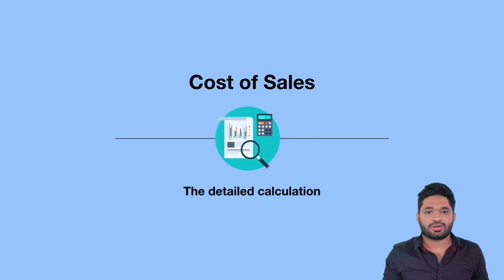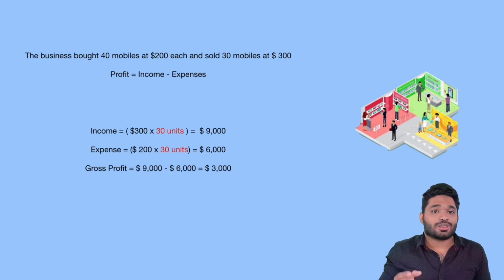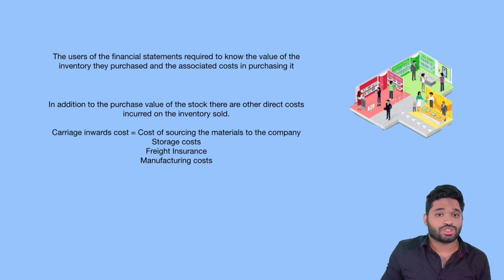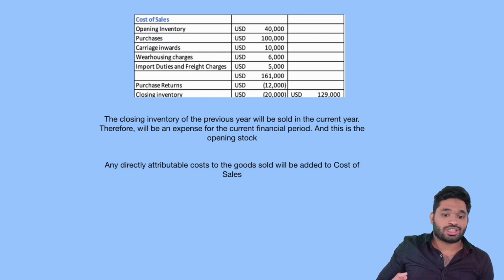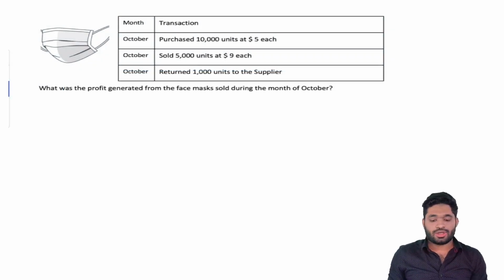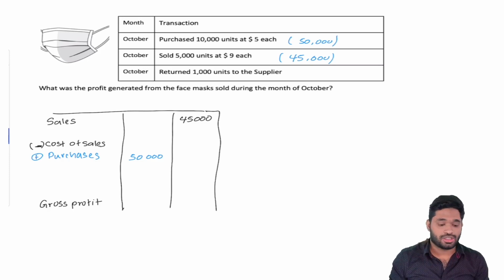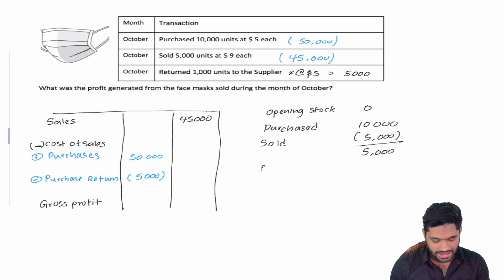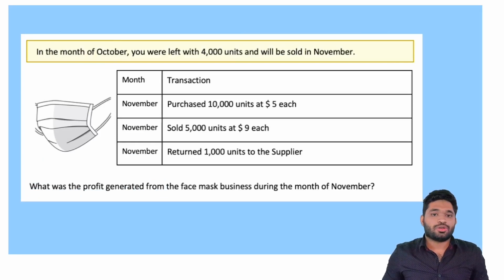Cost of Sales | a detailed explanation